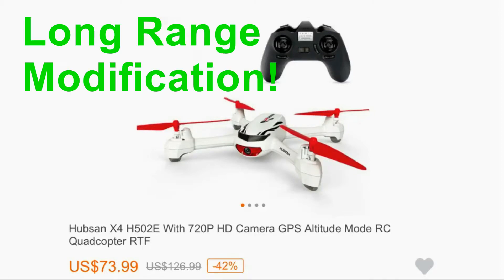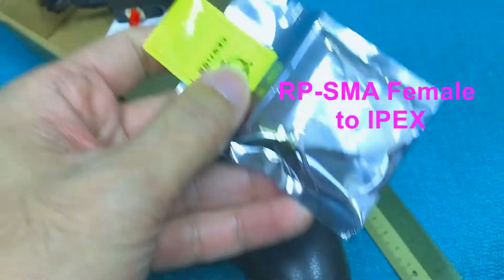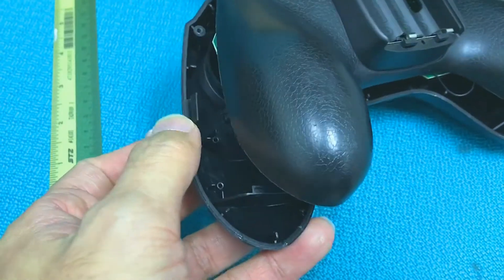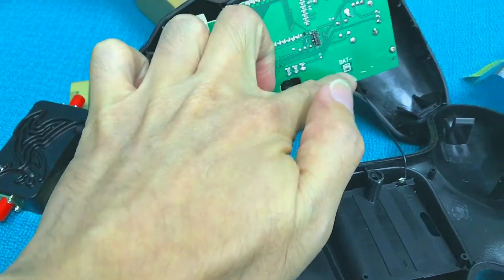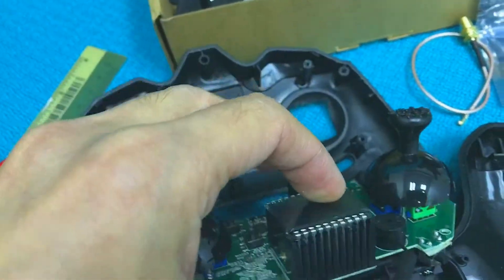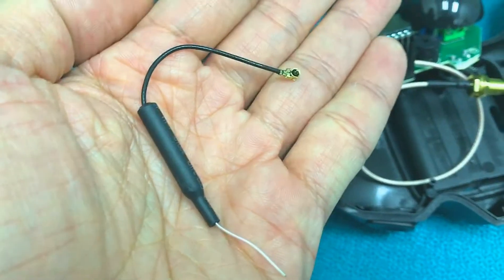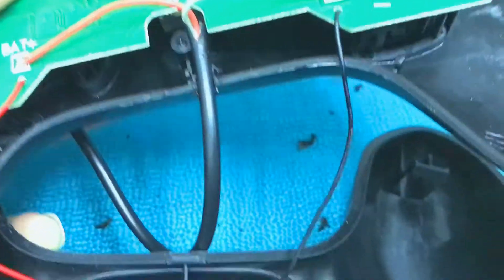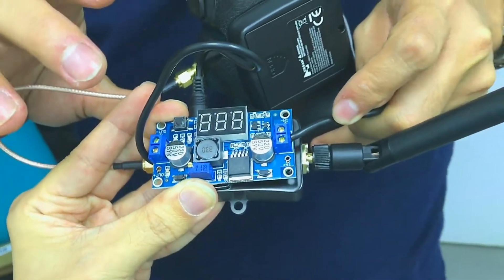LONG RANGE mod for Hubsan GPS quad!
Double the RC range of the world's cheapest GPS quad (Hubasn 502e) in 30mins!  Upgrade parts are all from Aliexpress and cost about 33usd.

1. 2W Wifi Signal Booster/ Amplifier
2. RP-SMA female to IPEX cable
3. LM2577 adjustable step-up DC regulator
4. Thickest double-sided '3M' foam tape (to stick signal amp+LM2577 to battery cover)

Tools needed: pen knife, soldering iron, screwdriver